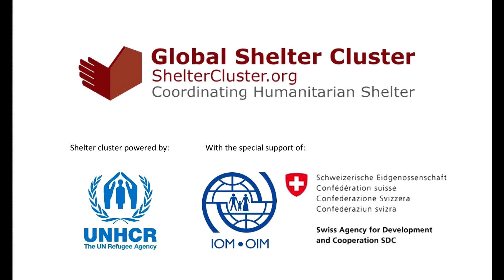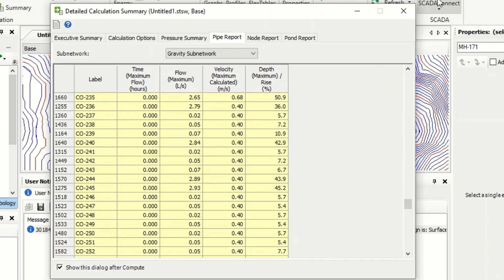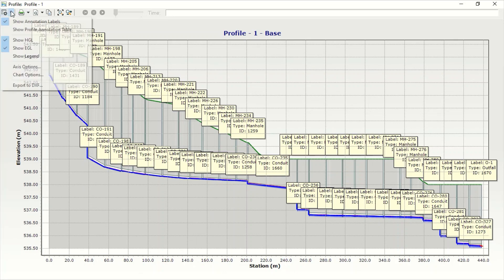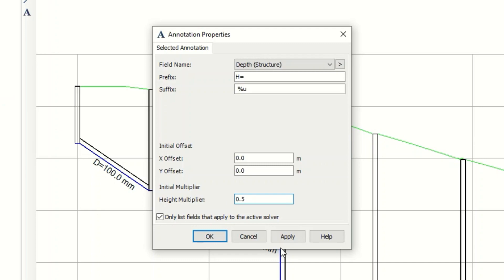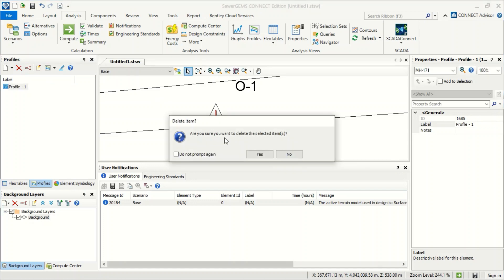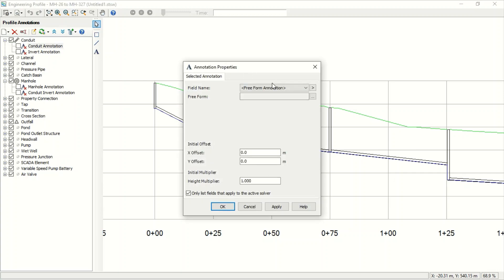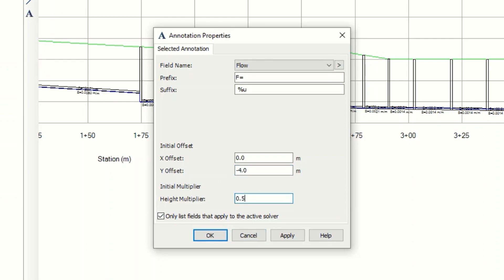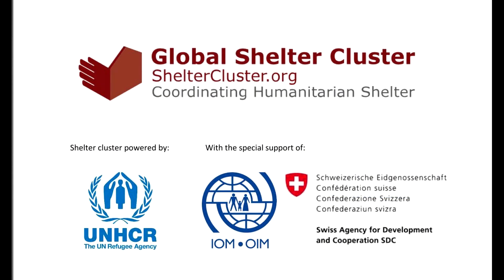SewerGems Part 12, Computing the simulation and displaying the pipes's profiles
SewerGems tutorial Part 12, computing the simulation, generating the pipes' profiles and styling the profiles.

Series of tutorials about SewerGems presented by